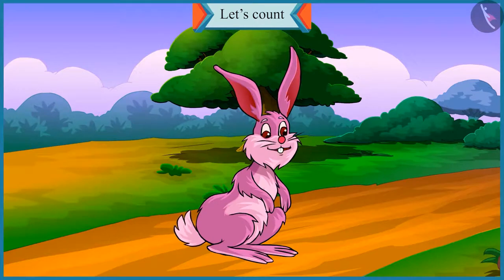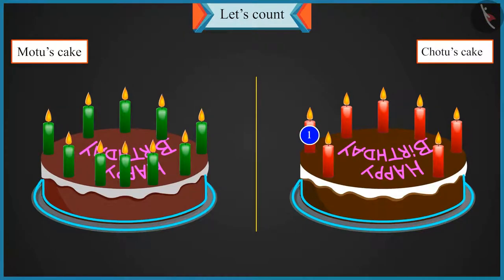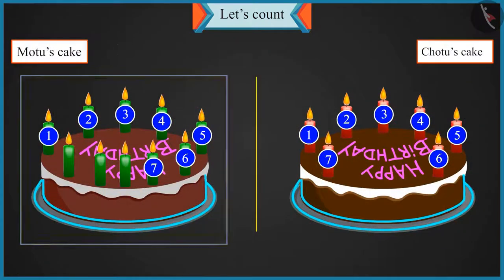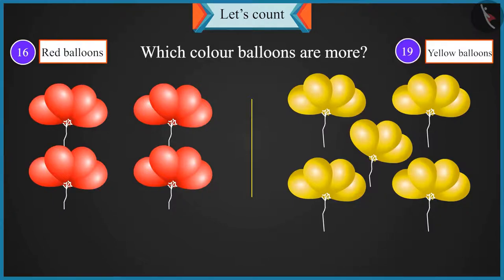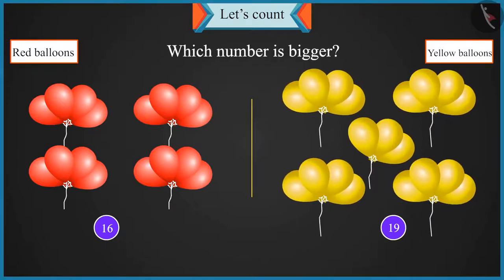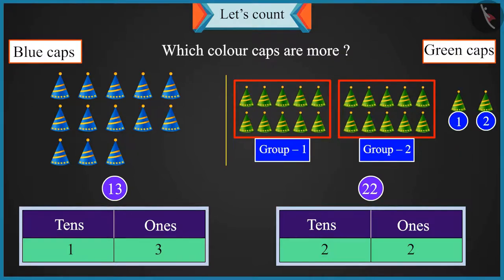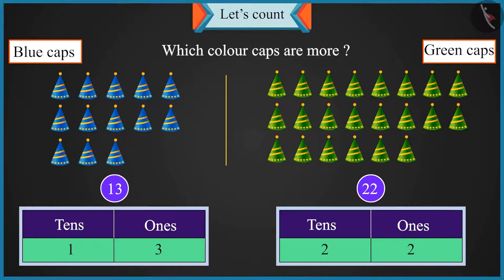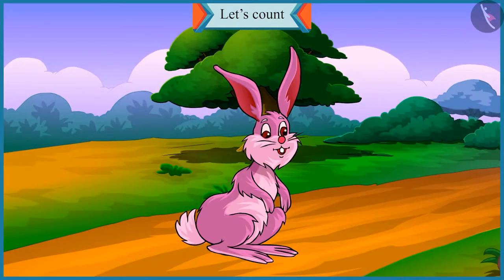Let's Count | Part 2/3 | English | Class 1